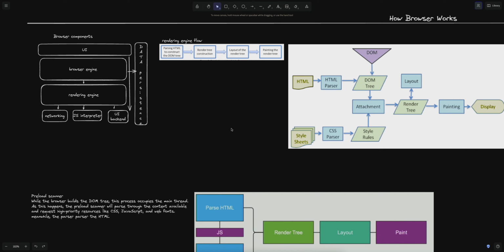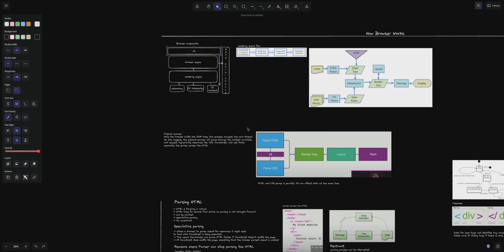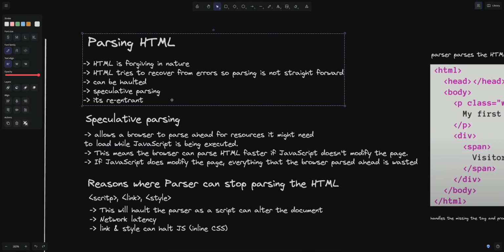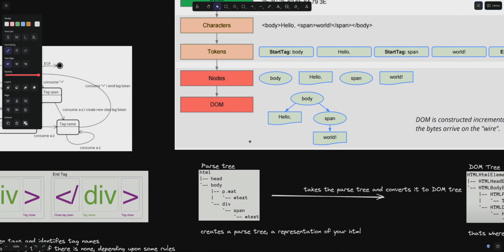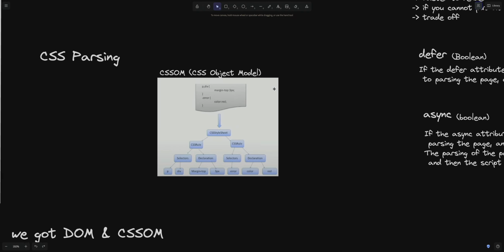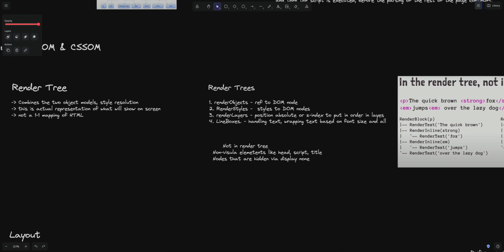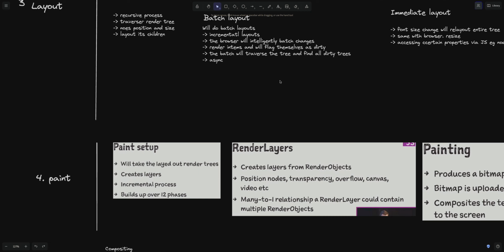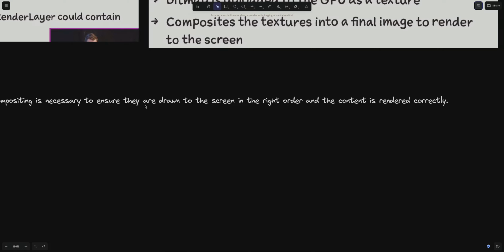How browser works? What happens when you hit a URL? Frontend Interview Question|Detailed Explanation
In this video, I have explained the internal working of the browser.
This is a very famous and important topic for Frontend interviews.